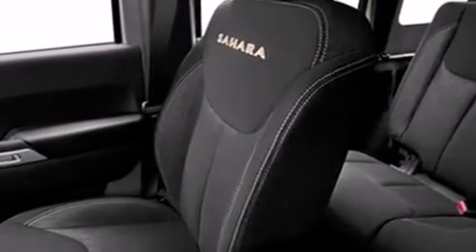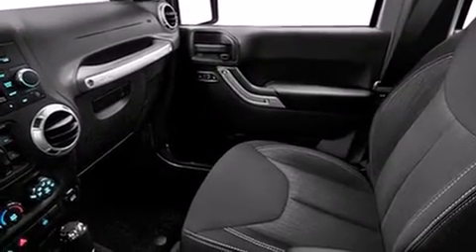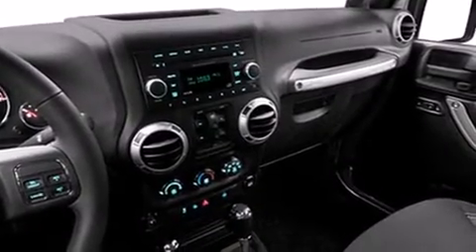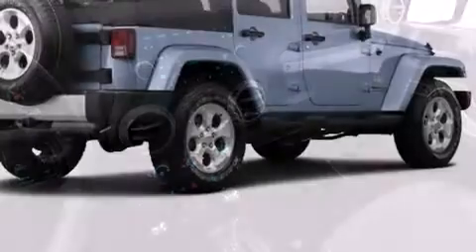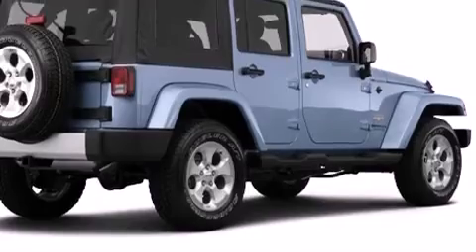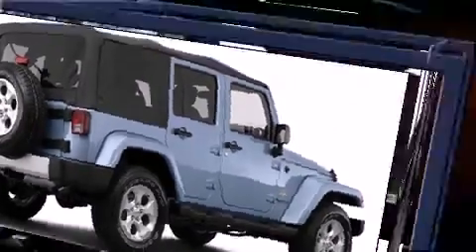Allen Samuels Autoplex